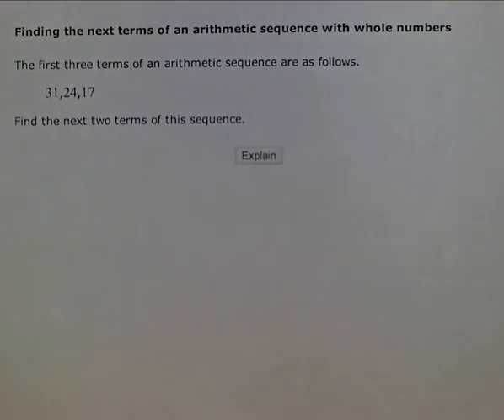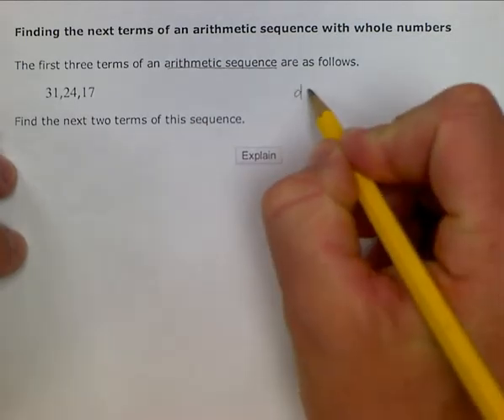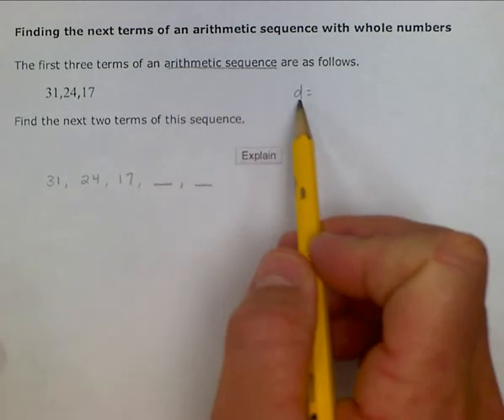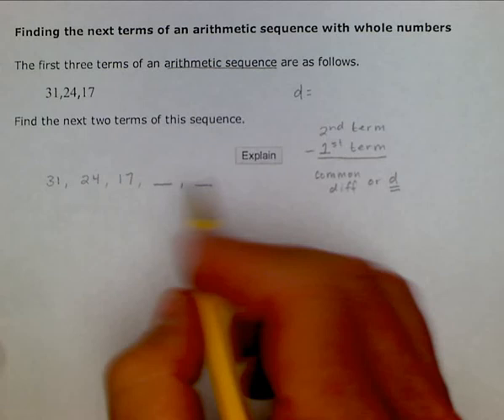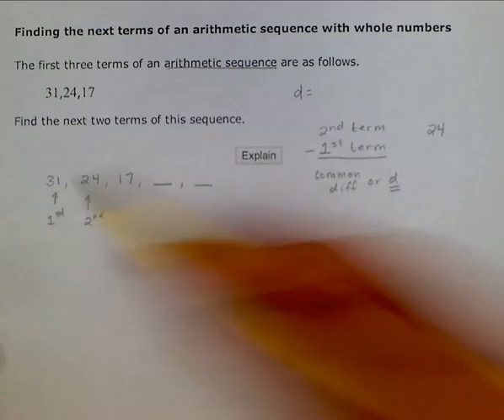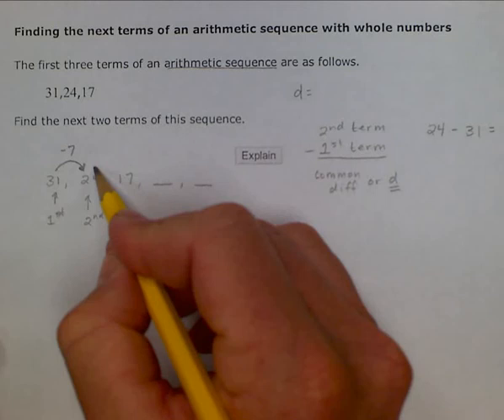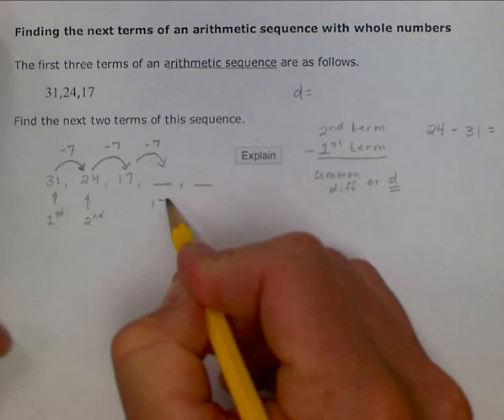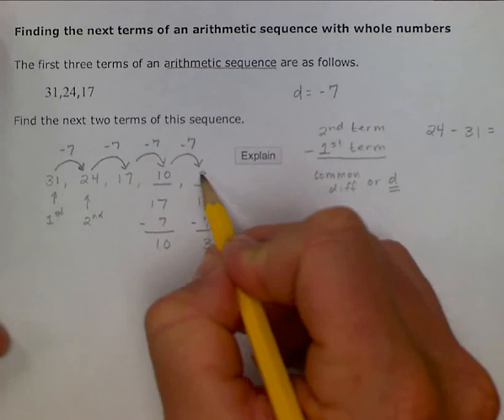ALEKS: Finding the next terms of an arithmetic sequence with whole numbers (MC).